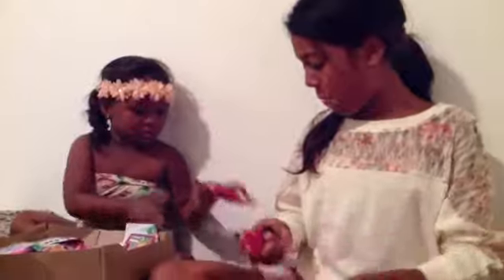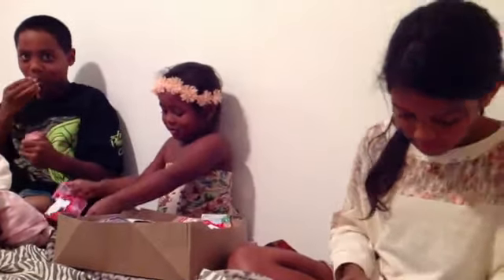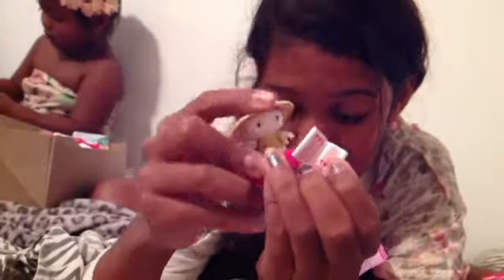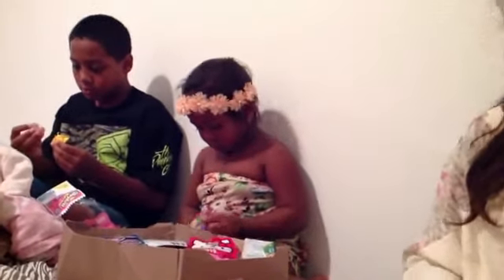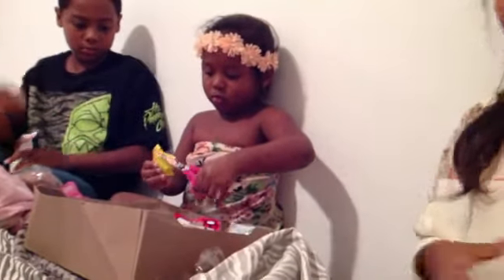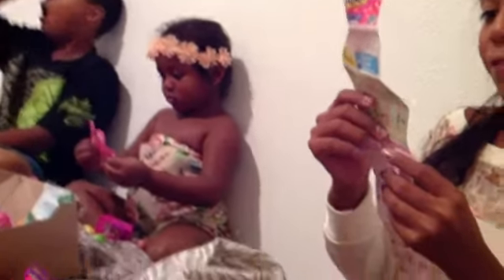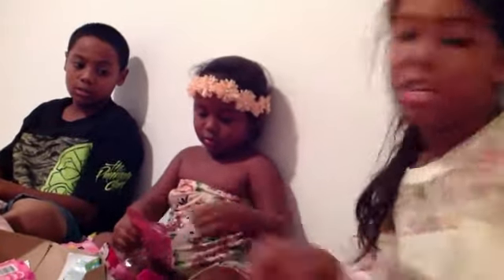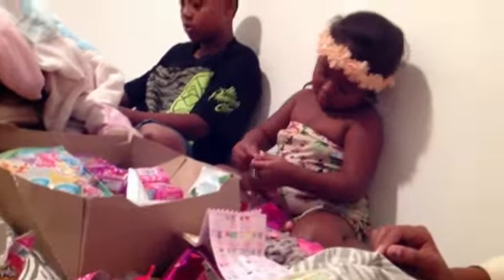Hazels 3rd birthday...Shopkins blind baskets and hello kitty blind bags!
Happy birthday hazel!